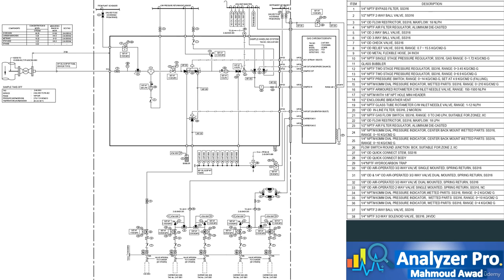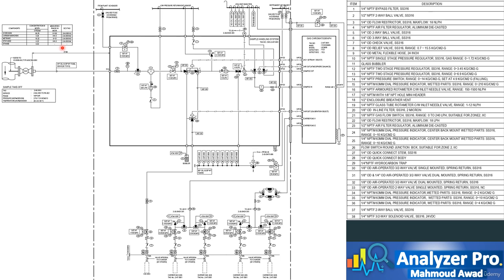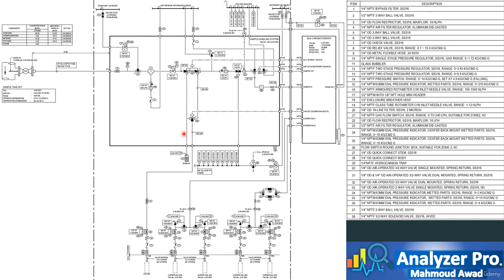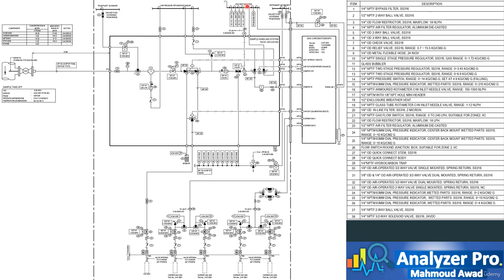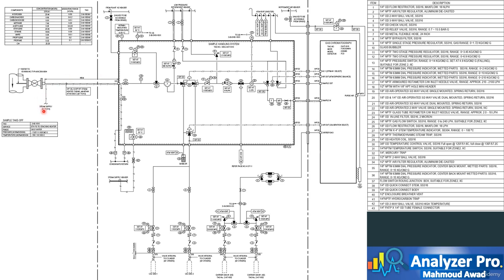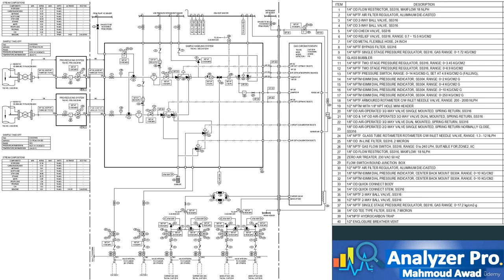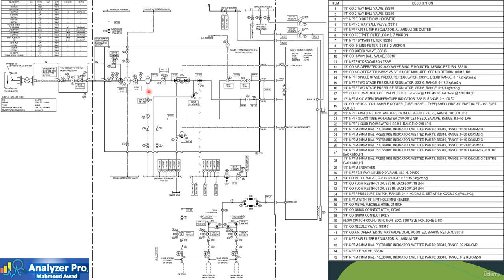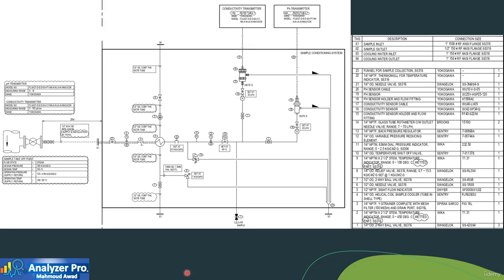35- Sample conditioning panel integration